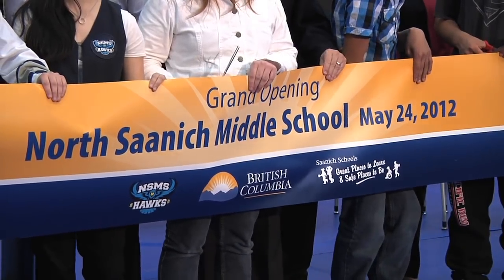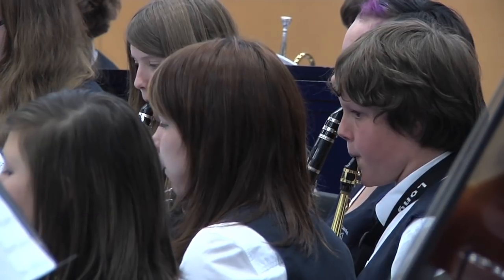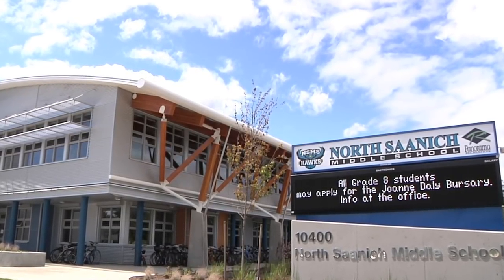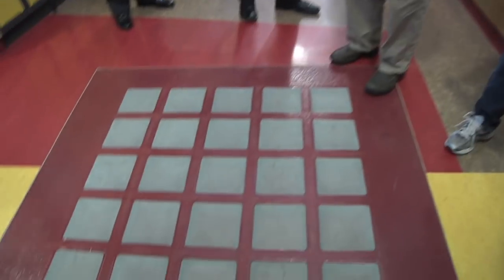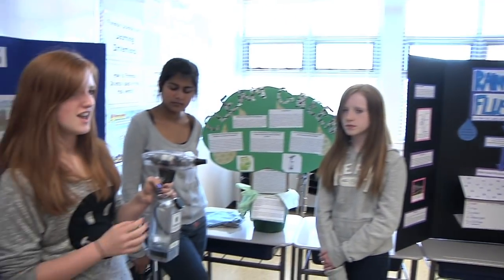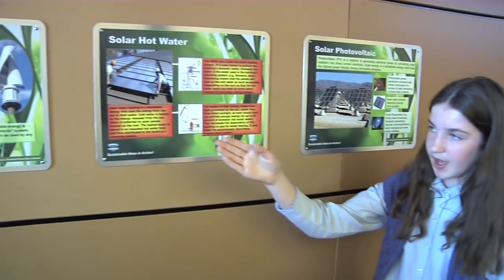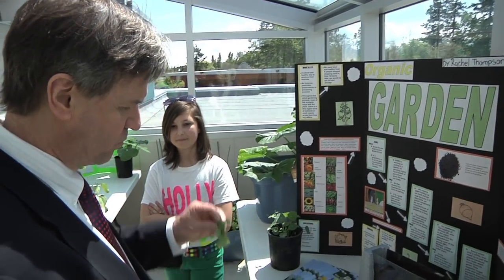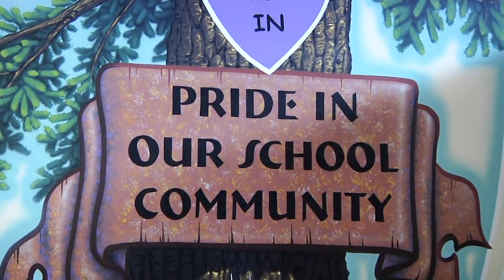Students and staff celebrate official opening of North Saanich Middle School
Students celebrated the official opening of the new North Saanich Middle School today by highlighting the environmentally-friendly features of the new school in a presentation to Education Minister George Abbott, MLA Murray Coell and Saanich school district officials.